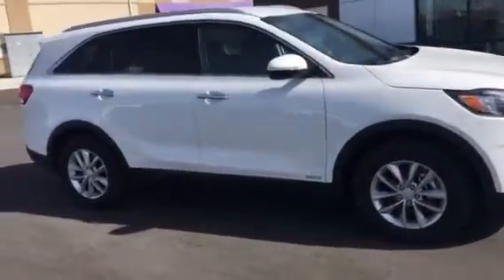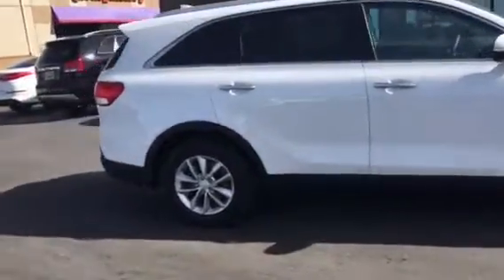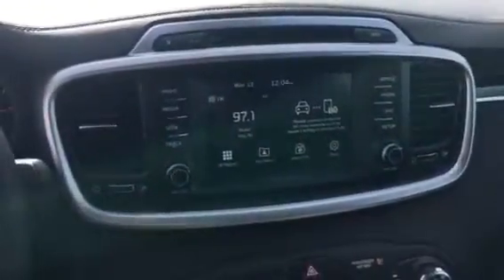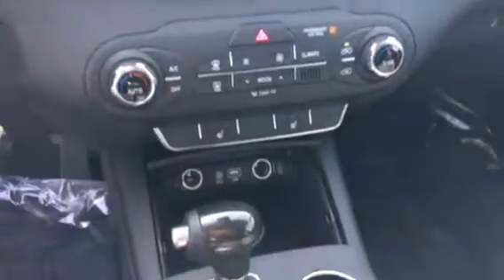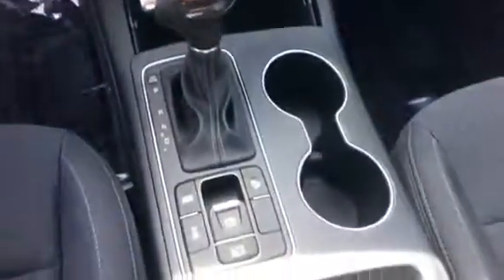VIP video of the 2017 Kia Sorento for Thomas from Young Kia Layton